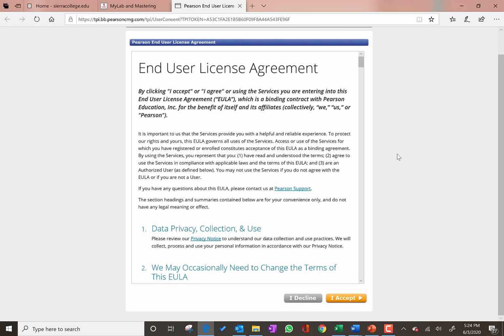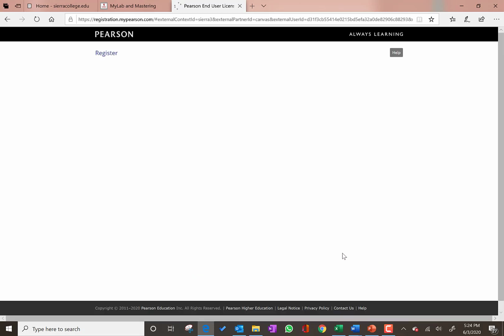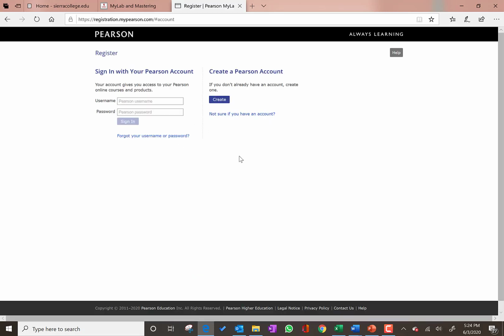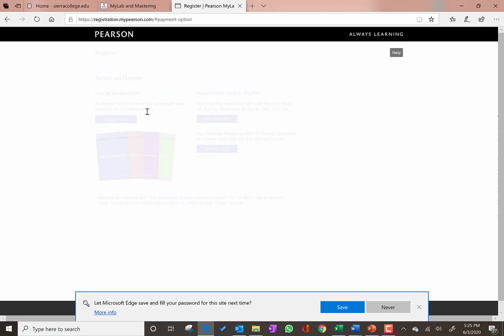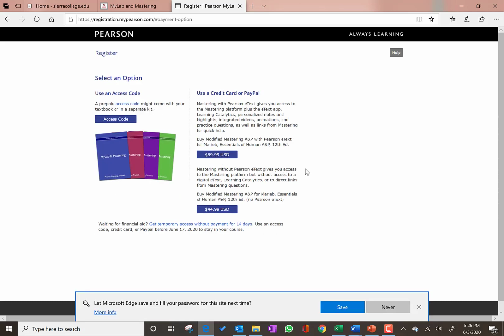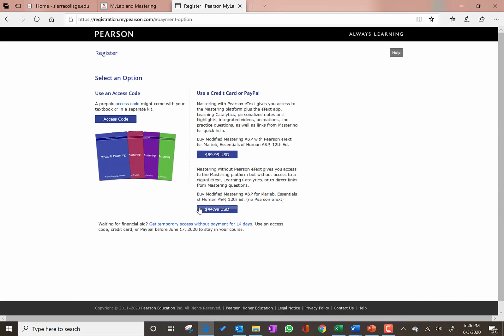How to Register for Mastering A&P Tutorial